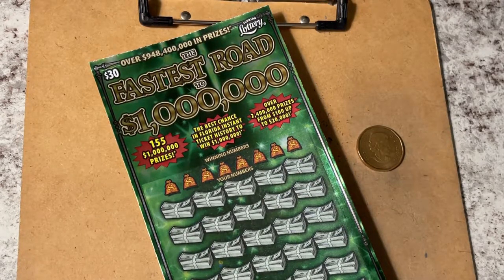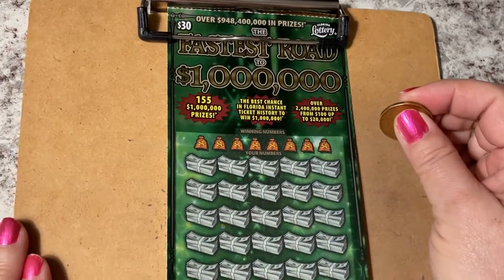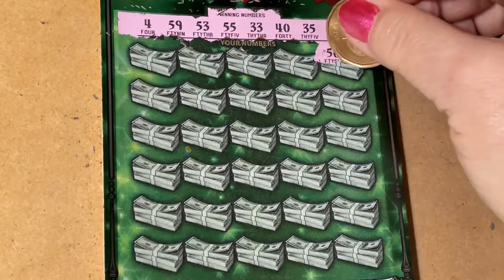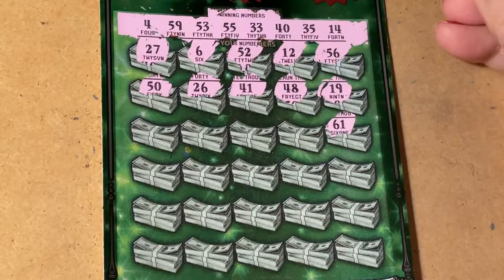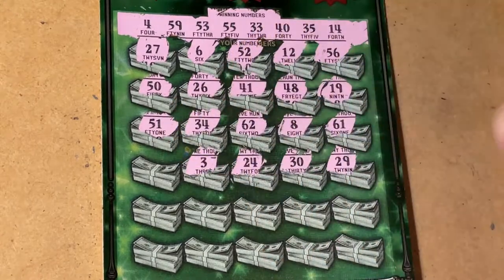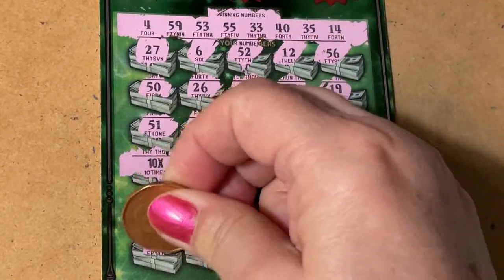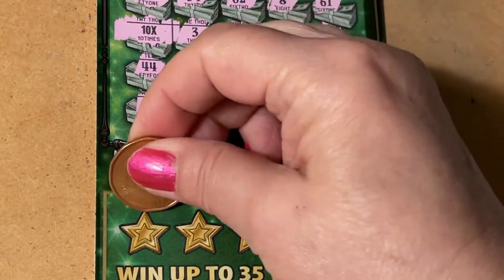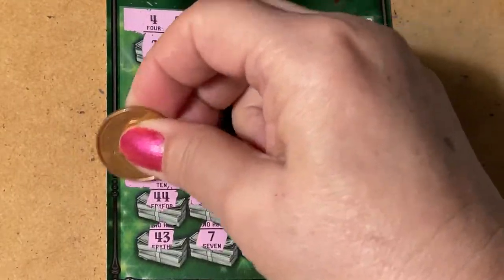Wow, Big Symbol Surprise on Fastest Road Ticket #025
Looking for the winning ticket! We are a family that loves to scratch a variety of instant tickets. We are hoping to win something big! Come along with us and wish us luck! If you would like to buy a Florida Lottery ticket, I will go in on half the cost of the ticket and I will split the winnings 50/50 with you. That way we have twice the chances of winning if we buy two tickets. We do have playlists for you to watch, where the tickets are grouped by dollar amounts. Be sure to watch the playlist titled "Important Information" for links that you should not click on if found in our comments section. Have a blessed day!